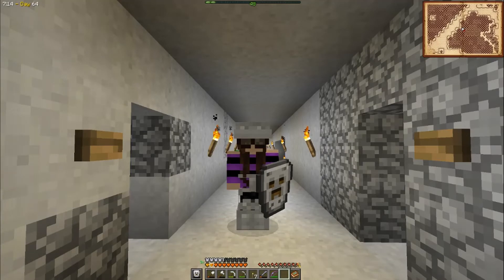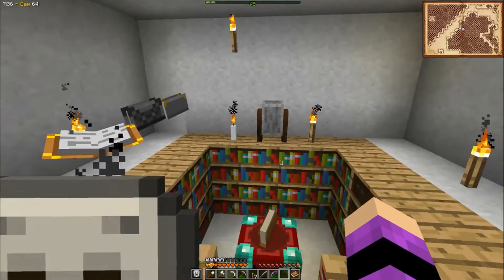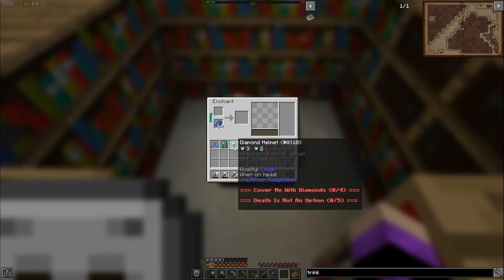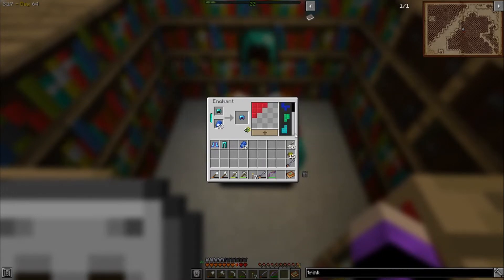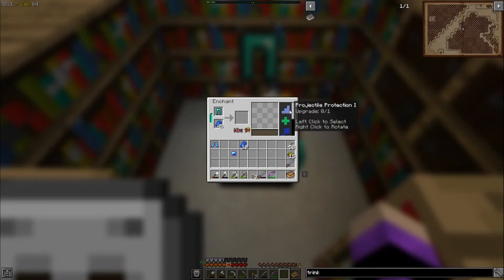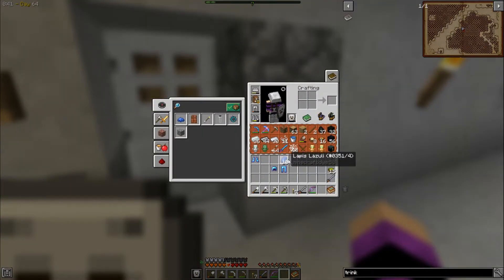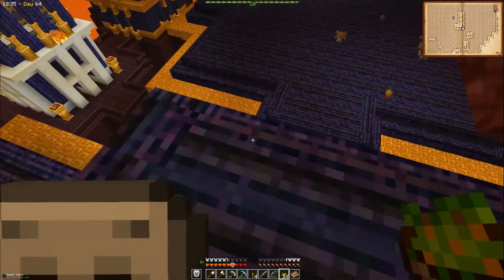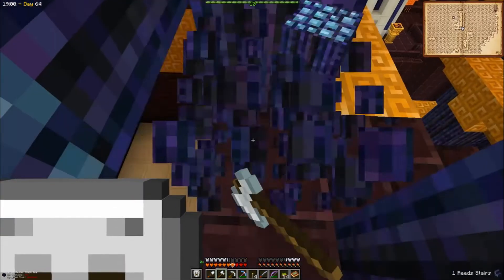Enchanting Nether ♥ Ep. 3 ♥ Rebirth of the Night Minecraft Lets Play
In this episode of Rebirth of the Night, I figure out how to use the enchanting table and get some gear prepared before heading into the nether.

This is a vanilla-esque modpack with lots to explore where the difficulty increases as you progress through the achievements. With additional dimensions to explore as well invasions and advanced AI, this modpack will definitely keep you on your toes and challenge you to think outside the box.